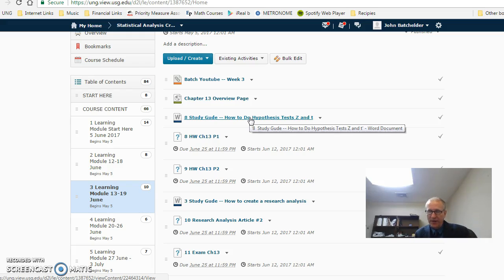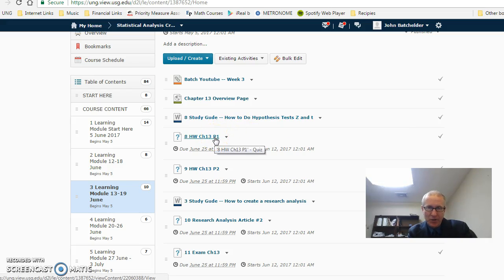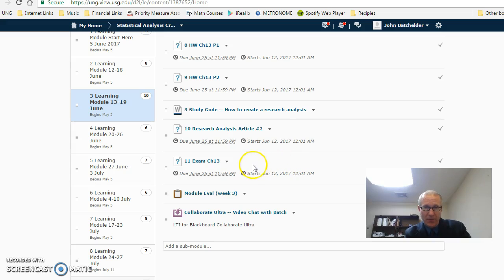Statistical Analysis for Criminal Justice CRJU 7003